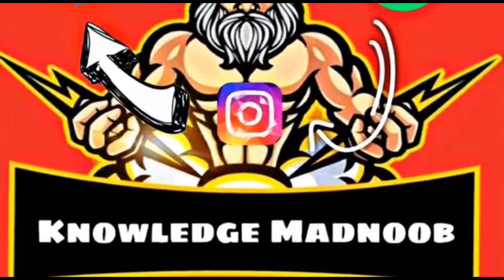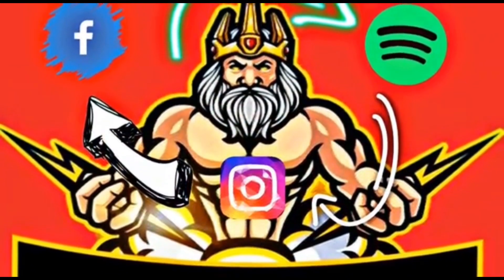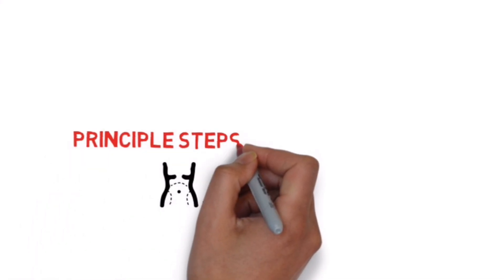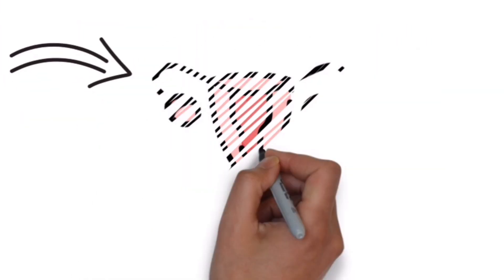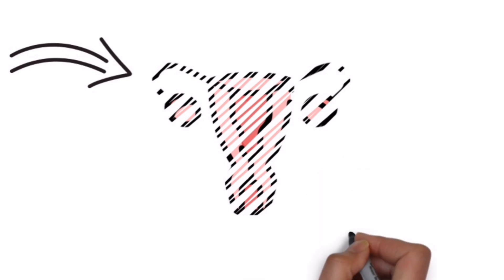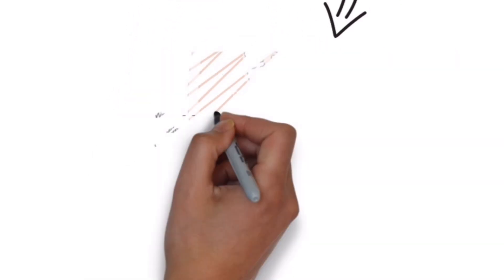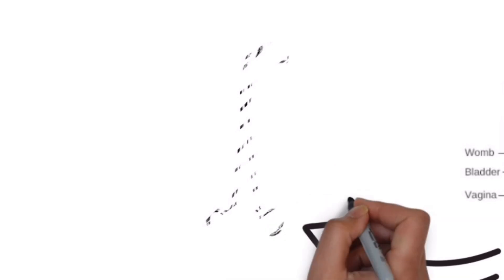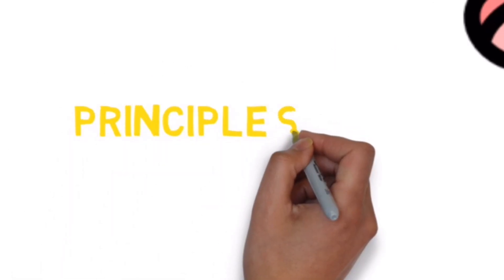Hysterectomy Part 1